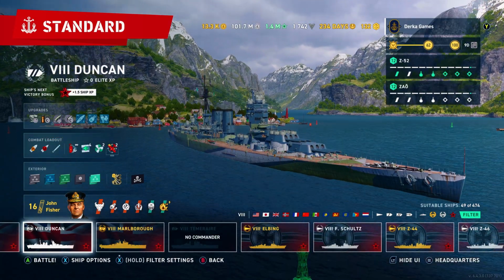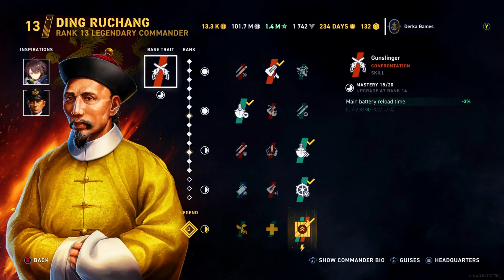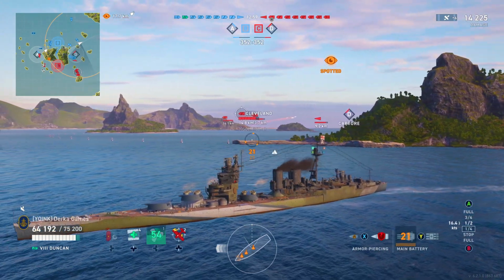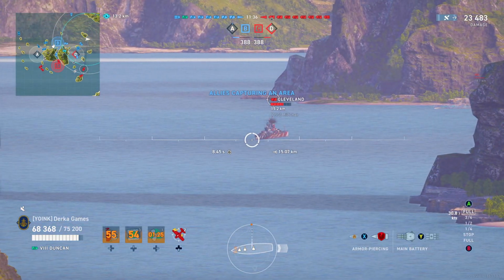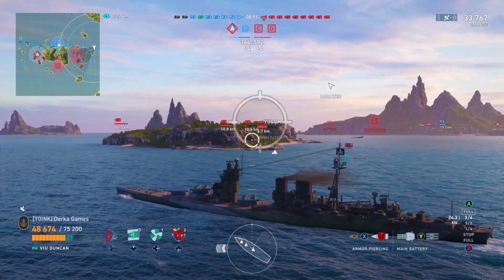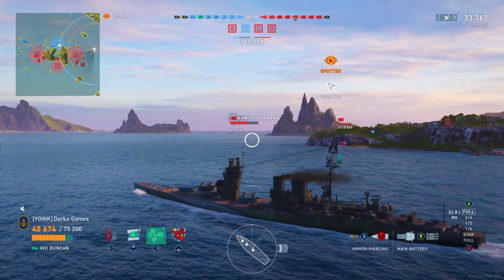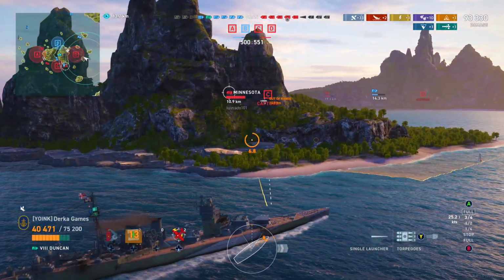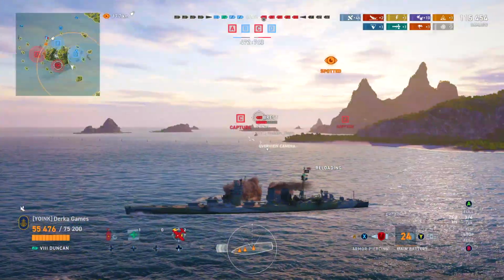Utterly Unique "Battleship" in World of Warships Legends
▪︎▪︎▪︎▪︎▪︎▪︎▪︎▪︎▪︎▪︎▪︎▪︎▪︎▪︎ Video Description ▪︎▪︎▪︎▪︎▪︎▪︎▪︎▪︎▪︎▪︎▪︎▪︎▪︎▪︎▪︎

⚓️ Embark on an epic voyage with the formidable Duncan in World of Warships! ⚓️

In this thrilling episode, we're commanding the powerful British battleship, the Duncan! 🚢 Join us as we delve into the unique strengths, tactical advantages, and sheer firepower of this impressive warship.

Armed with devastating main battery guns, sturdy armor, and powerful secondary armaments, the Duncan is built to dominate the seas. With her excellent durability and firepower, she can take on multiple enemies and emerge victorious.

In this action-packed video, we'll explore the history of the Duncan, analyze her in-game performance, and showcase exhilarating gameplay moments that highlight her strengths and tactics. 💥 From devastating salvos to strategic maneuvers, the Duncan is designed to crush the opposition and lead her team to victory.

Whether you're a seasoned battleship commander looking to master the Duncan's capabilities or a newcomer eager to experience the thrill of commanding a top-tier British warship, this video has something for everyone.

So, set sail with us as we navigate the high seas with the Duncan, unleashing her firepower and asserting our dominance in World of Warships! 🌊

Fair winds and victorious battles, Captains! See you on the open ocean! 🎮

If you're new to the game, use the code below for a jumpstart and a free Tier 2 premium ship:
CCOFLEGENDS

▪︎▪︎▪︎▪︎▪︎▪︎▪︎▪︎▪︎▪︎▪︎▪︎▪︎▪︎▪︎▪︎ Other Derka Videos ▪︎▪︎▪︎▪︎▪︎▪︎▪︎▪︎▪︎▪︎▪︎▪︎▪︎▪︎▪︎

▪︎▪︎▪︎▪︎▪︎▪︎▪︎▪︎▪︎▪︎▪︎▪︎▪︎▪︎▪︎ Socials ▪︎▪︎▪︎▪︎▪︎▪︎▪︎▪︎▪︎▪︎▪︎▪︎▪︎▪︎

▪︎▪︎▪︎▪︎▪︎▪︎▪︎▪︎▪︎▪︎▪︎▪︎▪︎▪︎▪︎▪︎ Video Tags ▪︎▪︎▪︎▪︎▪︎▪︎▪︎▪︎▪︎▪︎▪︎▪︎▪︎▪︎▪︎▪︎▪︎

Hashtags